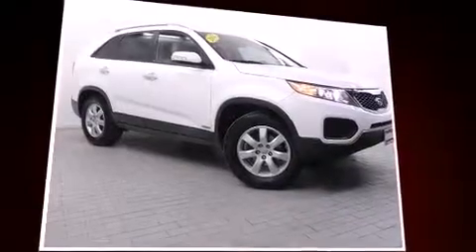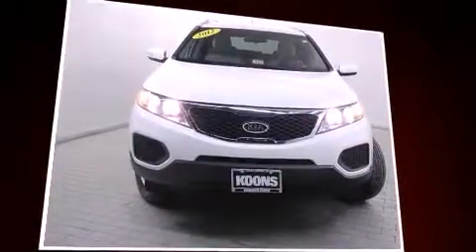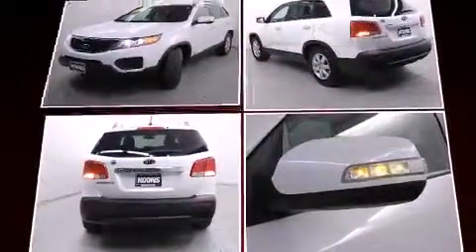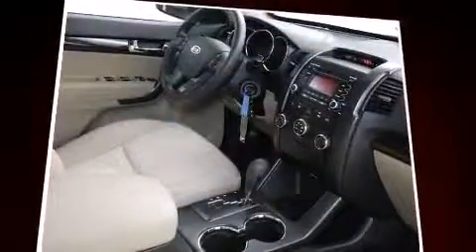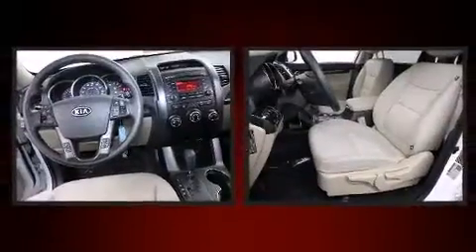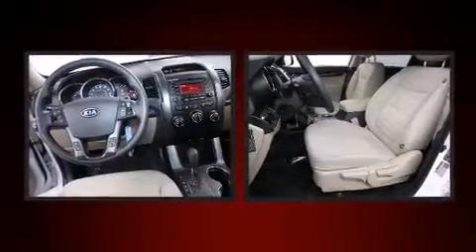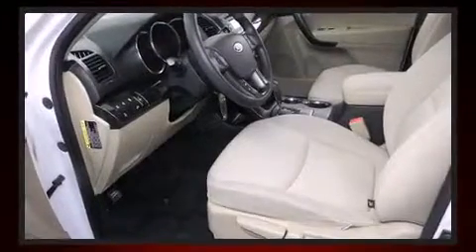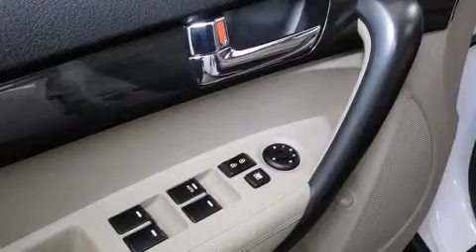2012 Kia Sorento LX AWD in Vienna, VA 22182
Climb inside the 2012 Kia Sorento. Smooth gearshifts are achieved thanks to the 3.5 liter 6 cylinder engine, and all wheel drive keeps this model firmly attached to the road surface. Kia infused the interior with top shelf amenities, such as: delay-off headlights, variably intermittent wipers, front bucket seats, telescoping steering wheel, heated door mirrors, remote keyless entry, and 1-touch window functionality. You and your passengers will enjoy the stereo system, which includes a CD player with MP3 capability, and 6 speakers, enhancing the audio experience throughout the interior. Kia ensures the safety and security of its passengers with equipment such as: dual front impact airbags with occupant sensing airbag, front SIDE impact airbags, traction control, brake assist, anti-whiplash front head restraints, a panic alarm, and 4 wheel disc brakes with ABS. With electronic stability control supplementing mechanical systems, you'll maintain precise command of the roadway. It also arrives with a Carfax history report, providing you peace of mind with detailed information. Our sales reps are knowledgeable and professional. We'd be happy to answer any questions that you may have. We are here to help you.